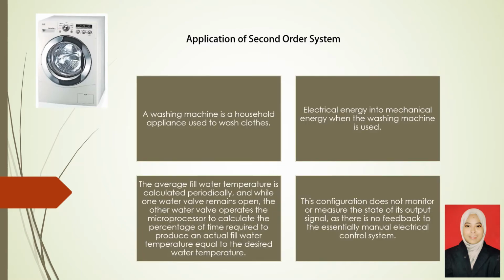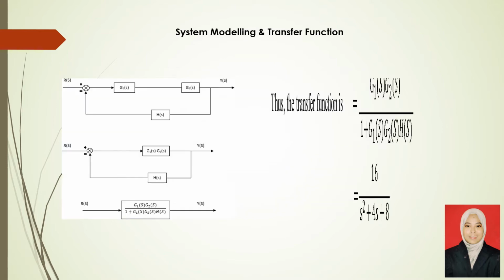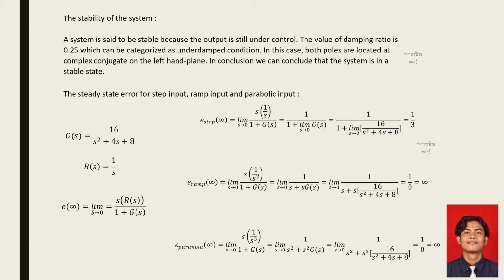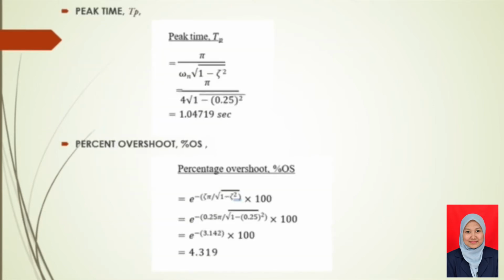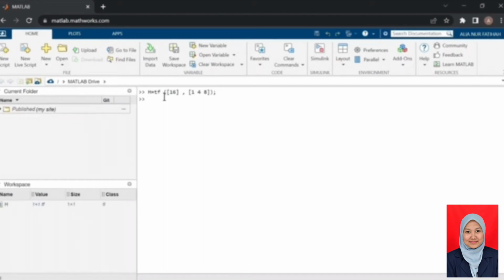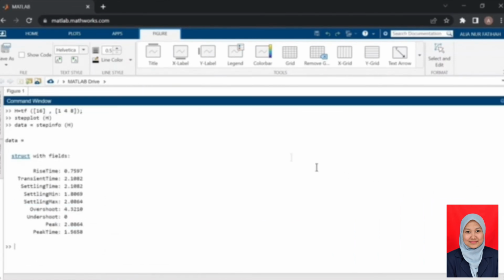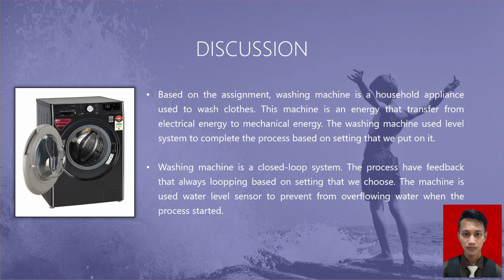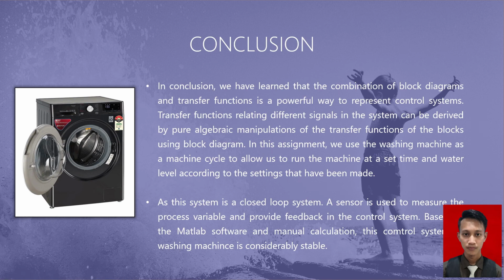Assignment Group 6 BMMP Control System